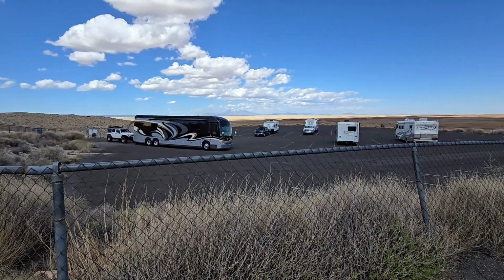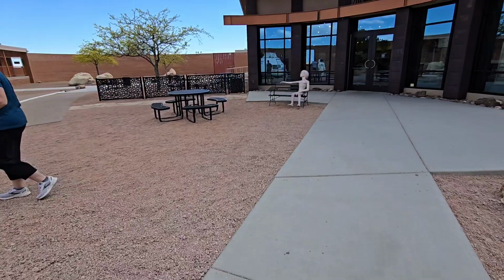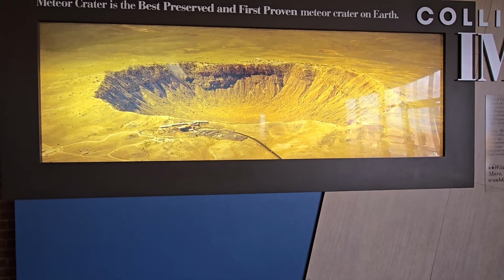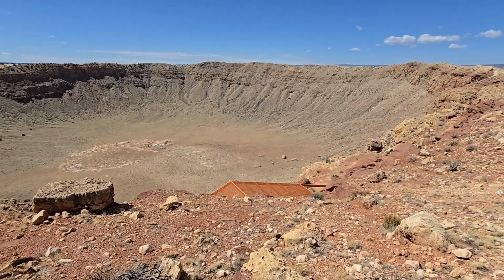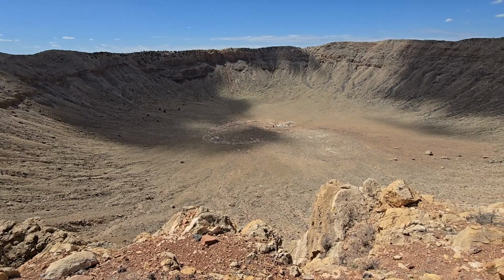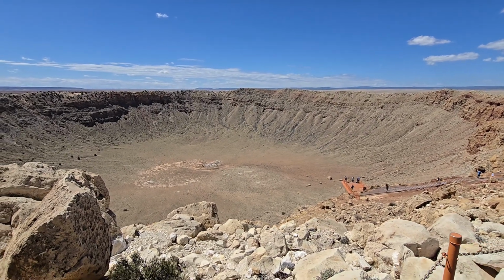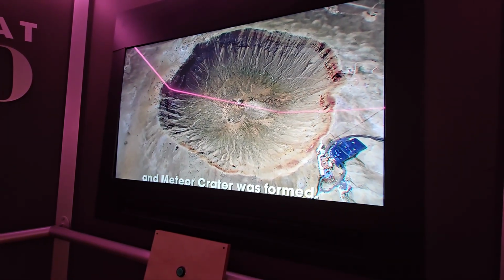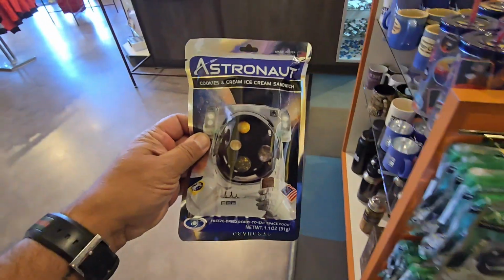Mr. Escobar - Meteor Crater - Arizona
Meteor Crater, located near Winslow in northern Arizona, is one of the best-preserved meteorite impact sites on Earth. Formed approximately 50,000 years ago when a nickel-iron meteorite struck the desert plains, the crater measures about 3,900 feet (1,200 meters) in diameter and 560 feet (170 meters) deep. It offers a dramatic glimpse into the power of cosmic collisions, with its rugged rim and exposed geological layers attracting scientists, tourists, and space enthusiasts alike. The site features a visitor center with interactive exhibits, observation decks, and guided tours, making it both an educational and awe-inspiring destination in the heart of the Arizona desert.